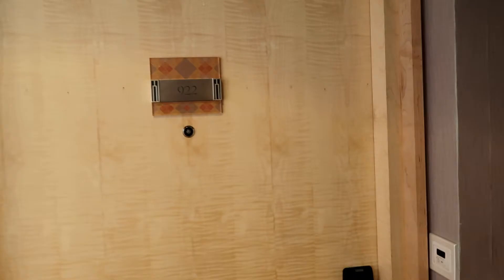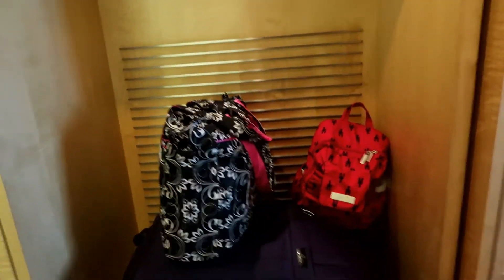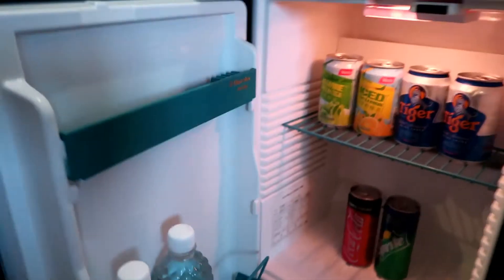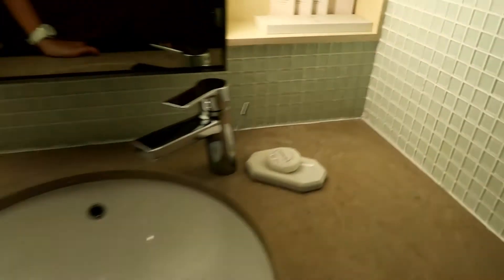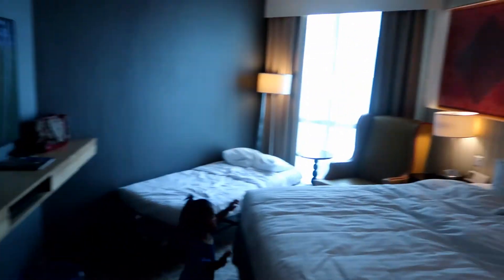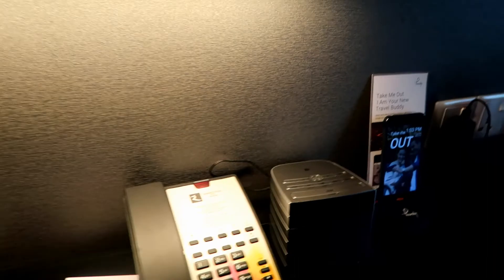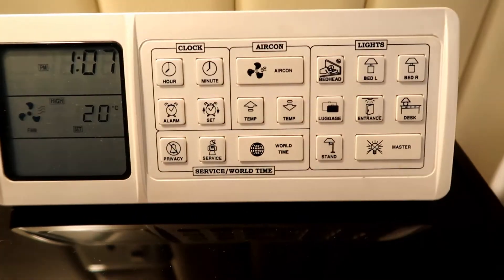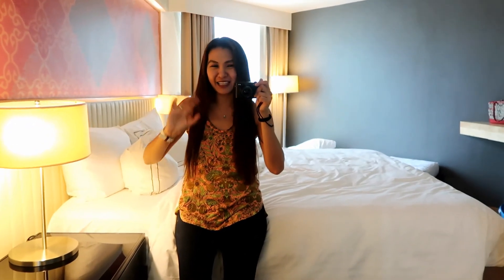RENDEZVOUS HOTEL DELUXE ROOM REVIEW 2017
We spent 2 nights at the newly renovated Rendezvous Hotel by Far East last Dec 23 to 25.
The place is just beside the Bencoolen MRT that can go straight to Marina Bay Sands, in front of the hotel it got lots of buses and one of them can go directly to Suntec.
The place is also walking idtsnce to SMU, National Museum & Orchard Shopping DIstrinct.
I highly suggest this hotel for its convenience, comfort and affordability.